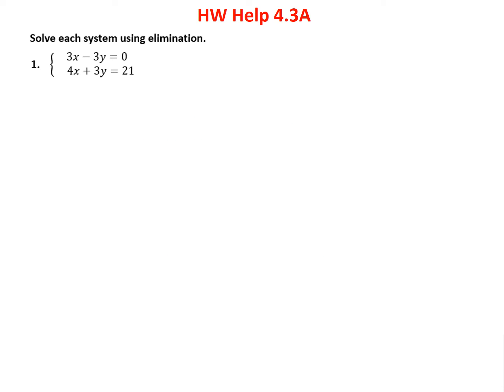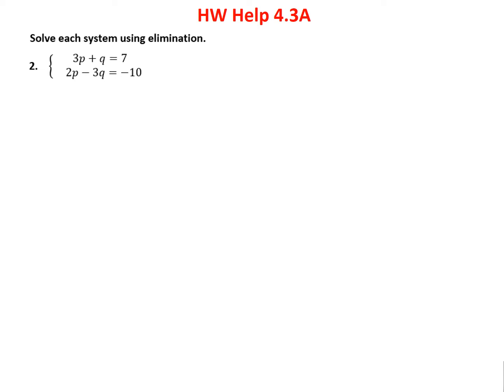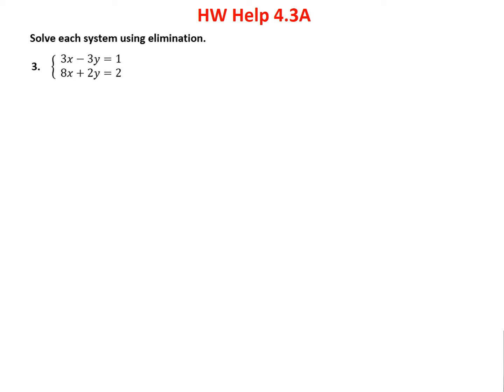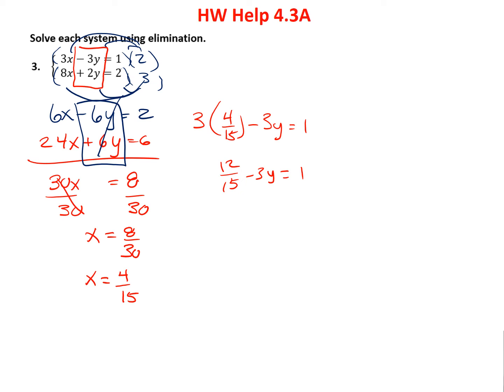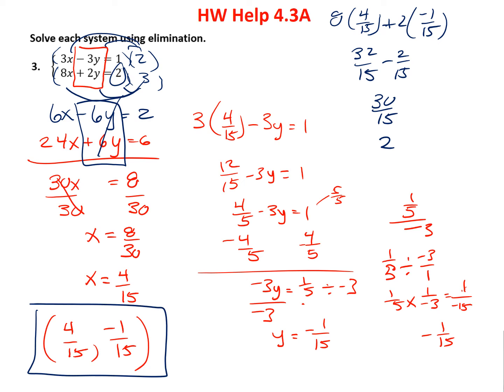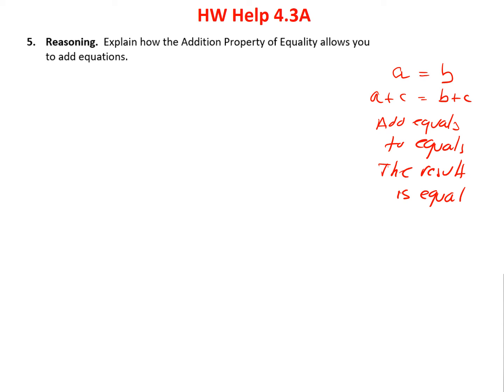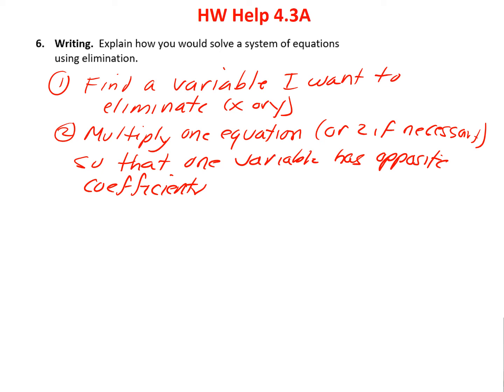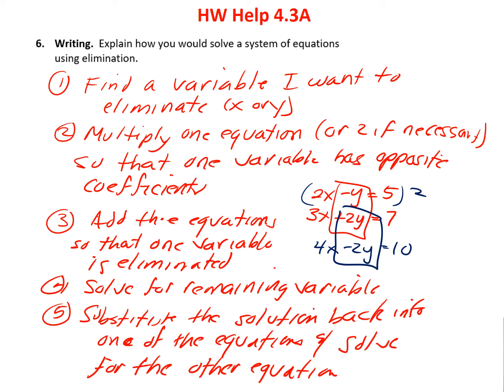Math 1 HW Help 4.3A